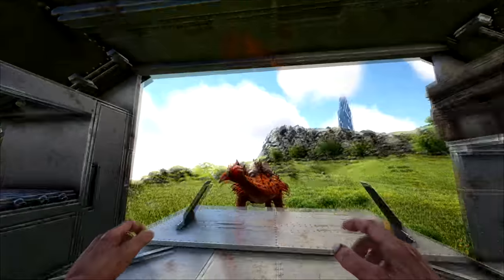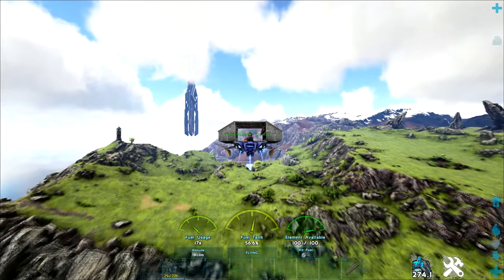Ark Builds - Taming/Farming Tek Hover Skiff - Ark Genesis Build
Just a quick hover skiff build for taming or farming or really just general travel, it can do almost anything ¯\_(ツ)_/¯